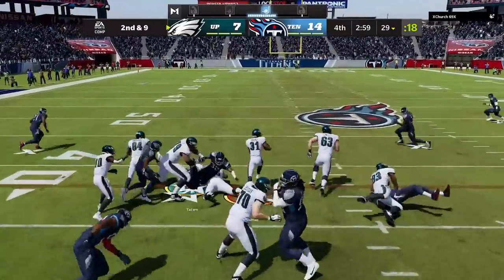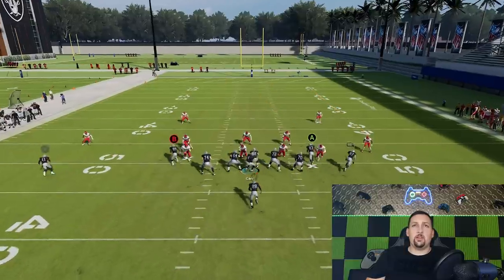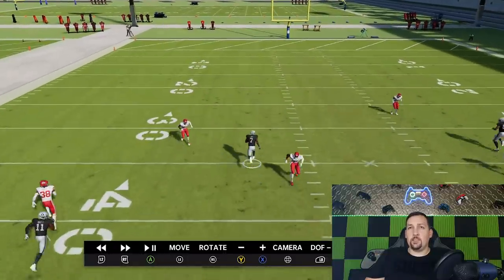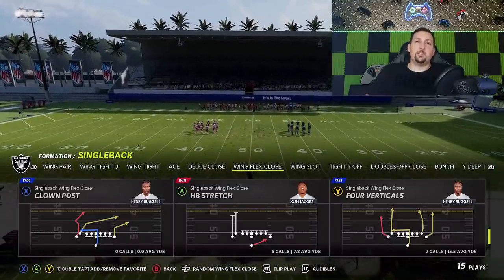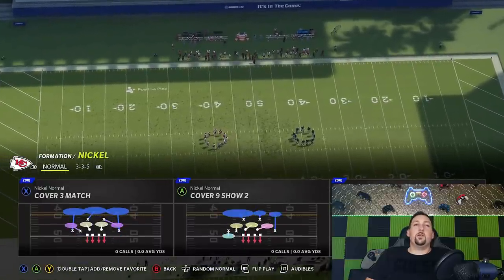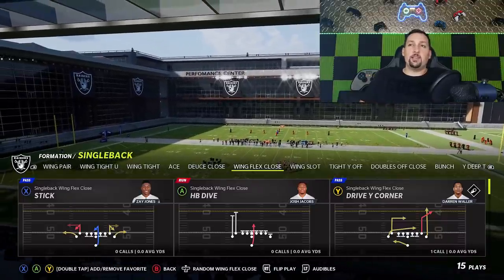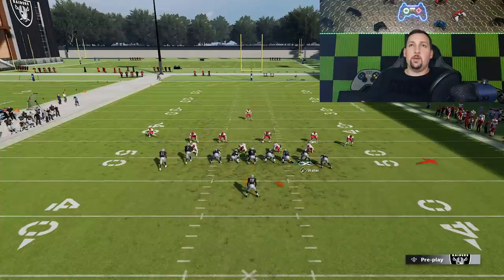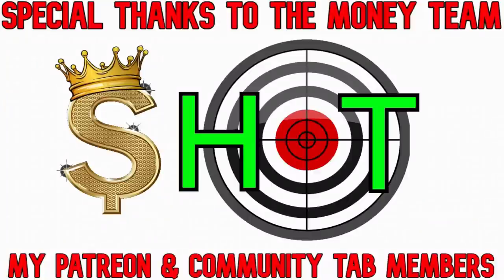TOTALLY OVERPOWERED! Most 💣Explosive💣 Pass & Run Play Scheme in Madden NFL 22! Offense Tips & Tricks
THIS OFFENSE SHOULD BE THE NEW META! The Most explosive post patch offense in madden NFL 22 that no one knows about! Best plays madden nfl 22 out of the raiders offense (ebook below) Madden 22 gameplay shown in mut 22 ultimate team and ranked online head to head on next gen consoles but also works on current gen and in cfm connected franchise mode. Best offense madden 22 tips and tricks

0:00 madden NFL 22 Gameplay highlights
0:51 video start
1:16 formation selection
1:34 best pass plays madden 22
2:09 cover 2 zone 1 play touchdown
4:11 cover 3 1 play touchdown
6:04 1 play touchdown vs any man coverage
7:59 cover 4 money play madden 22
10:33 cover 3 zone 1 play td
11:40 best run plays madden 22
12:29 run play reads
13:12 best run play madden 22
14:53 2nd best run play madden 22
15:34 3rd best run play madden 22
15:45 4th best run play madden 22